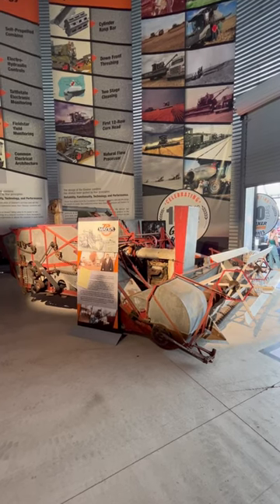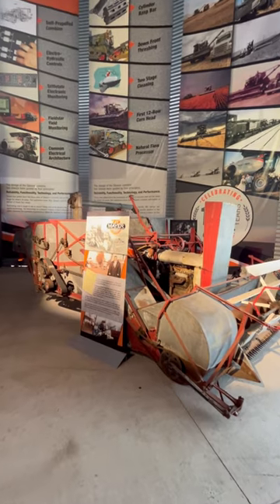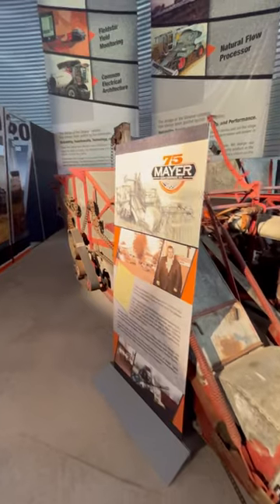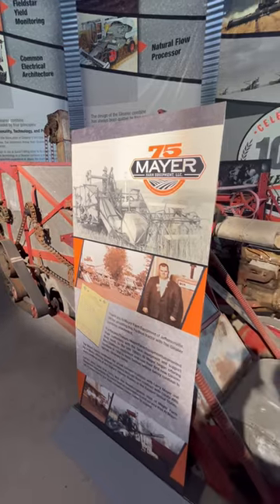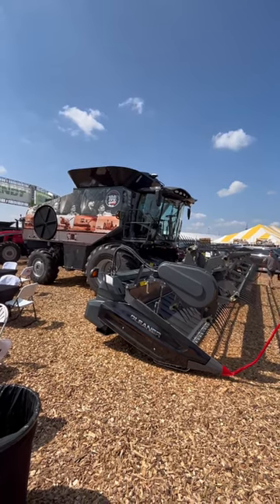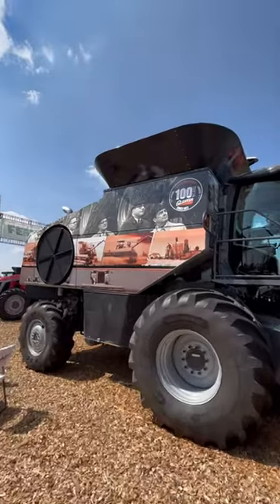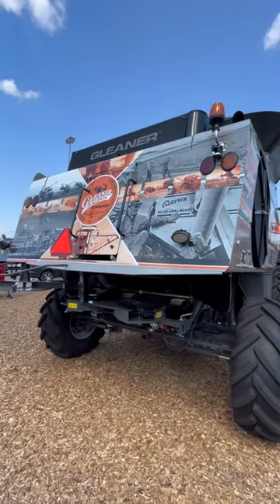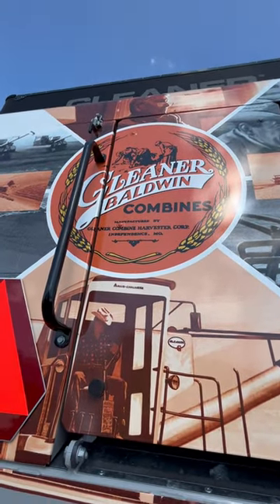100 Years of GLEANER Combines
100 Years of GLEANER Combines at the Farm Progress Show.

SHORT 192